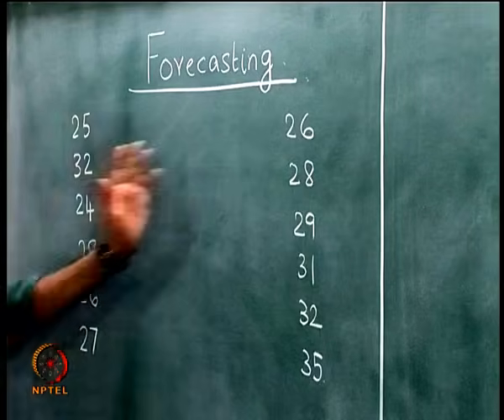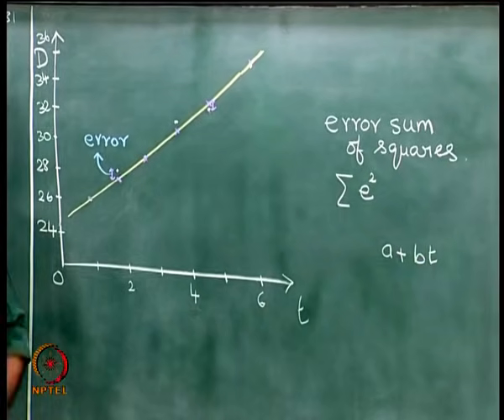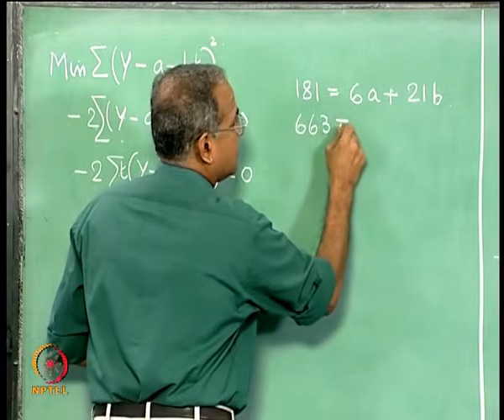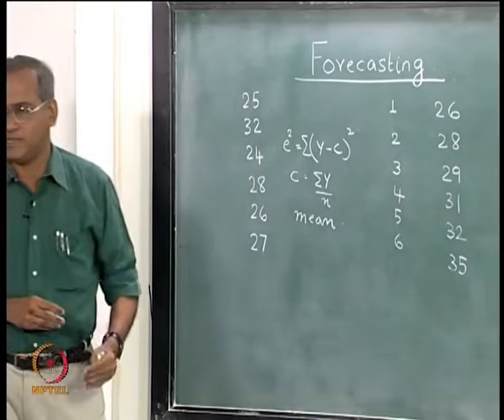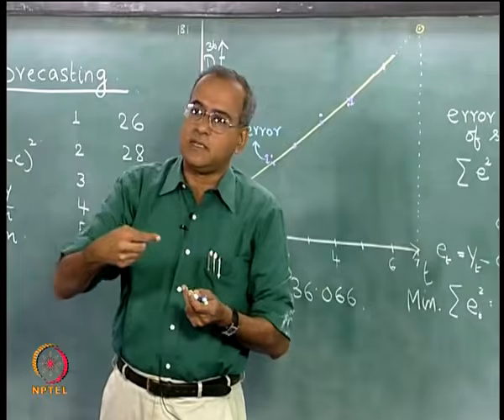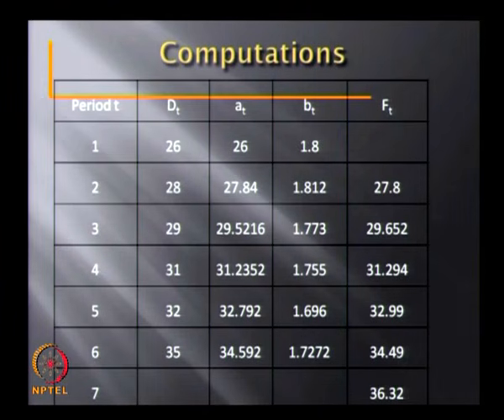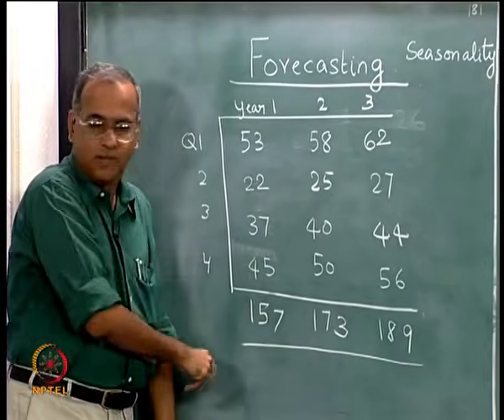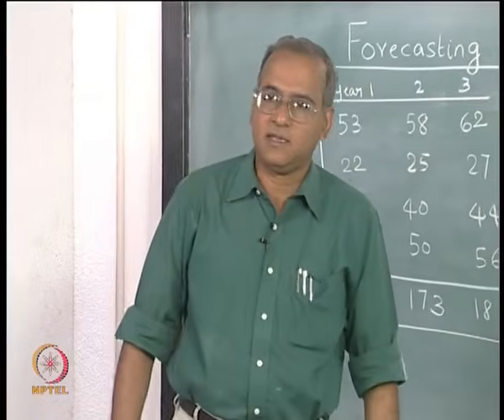Mod-02 Lec-03 Forecasting -- Linear Models, Regression, Holt's , seasonality